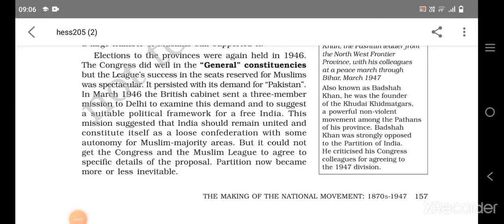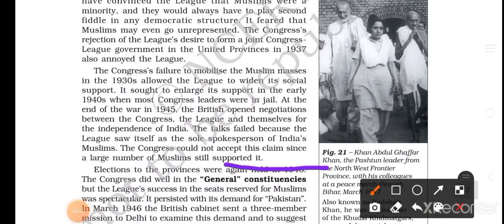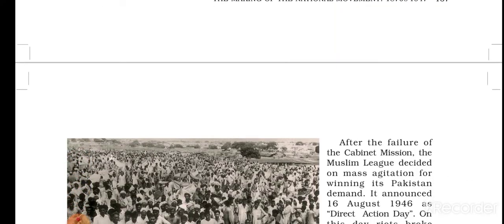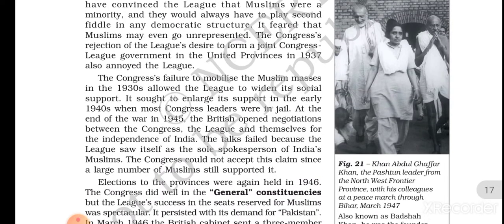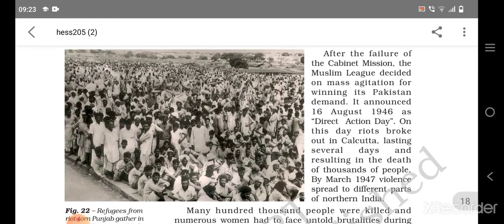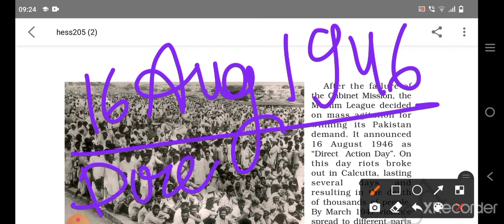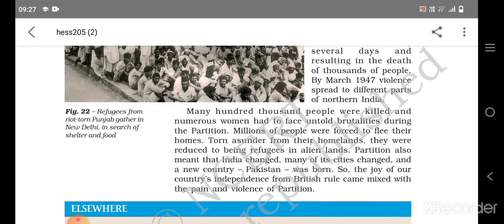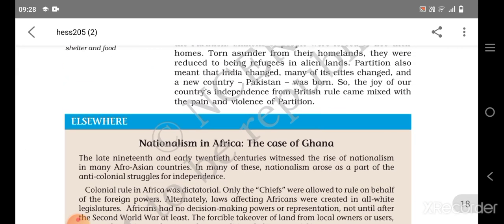[2] Towards Independence and partition | Ch-9 | English explanation 👍✌️👆